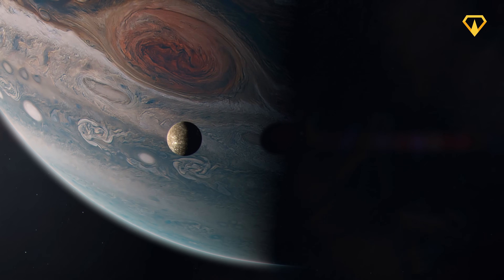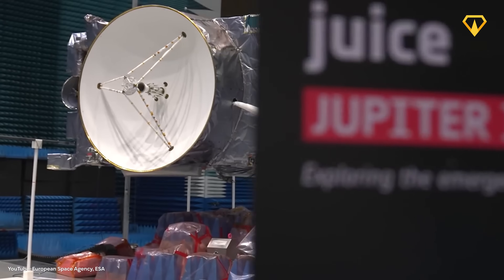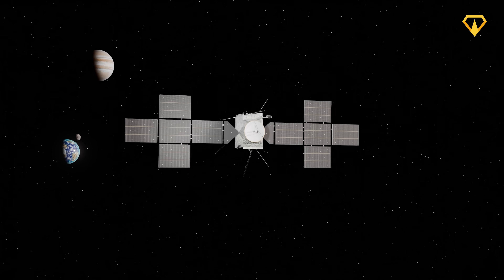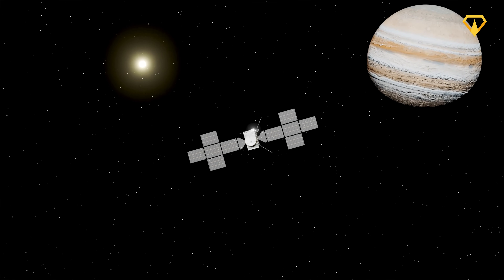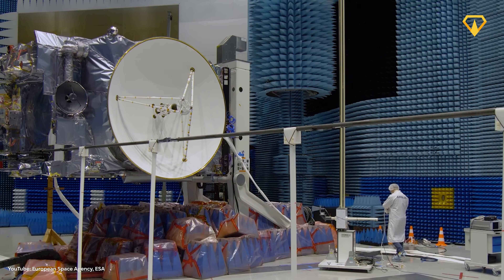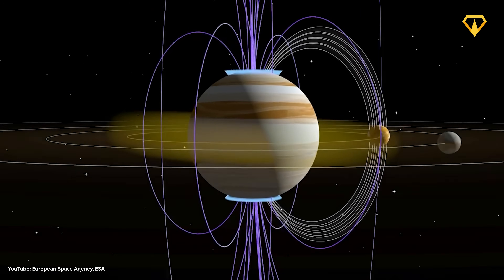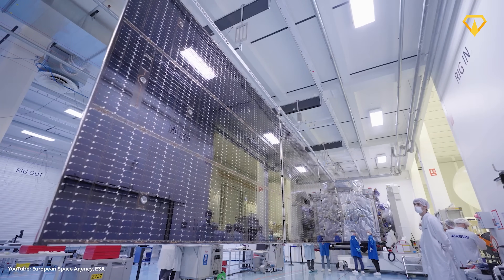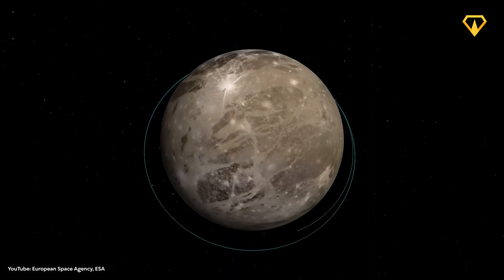The $1.7B Mission To Uncover Hidden Oceans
Jupiter's moons hold the largest oceans in the solar system—hidden beneath kilometers of ice and exposed to intense radiation.

To explore these alien worlds, scientists built the Jupiter Icy Moons Explorer (JUICE). In today’s video, we’ll dive into Jupiter’s extreme conditions and break down the cutting-edge engineering behind this ambitious mission.

0:00 The JUICE
0:42 How We Explore Jupiter’s Frozen Moons
3:14 Engineering Challenges and Solutions
6:12 Scientific Instruments
6:50 RIME Antenna
7:38 The Janus Camera
8:58 GALA Laser
9:59 J-MAG Magnetometer
11:50 The Journey
14:43 What the Future Holds

► OUR OTHER CHANNELS:

Freddy: @Freddy-Again
MegaBuilds in Español: @ Megaproyectos.

contact[at]megabuilds.io